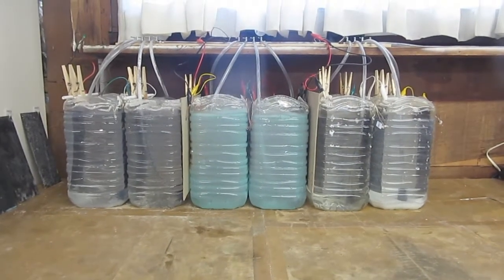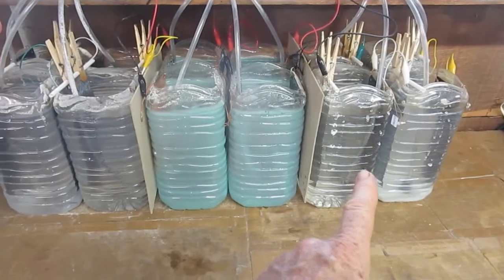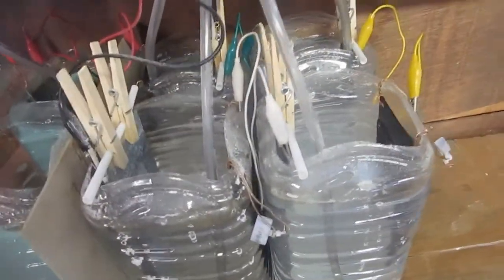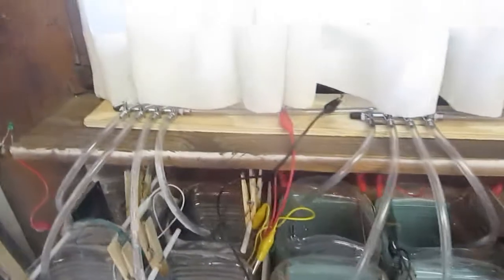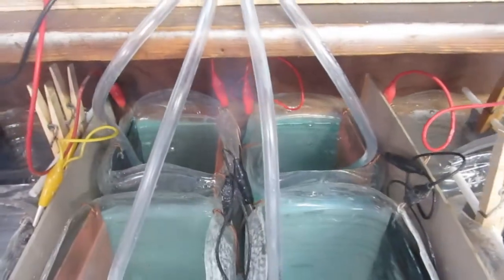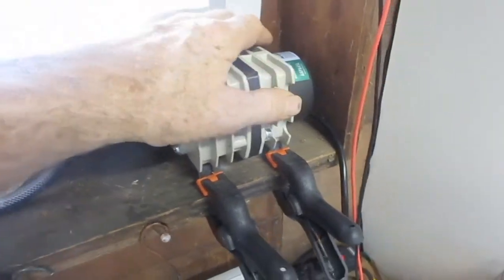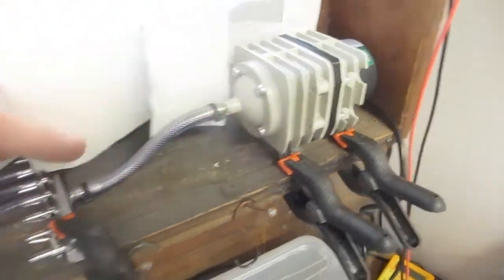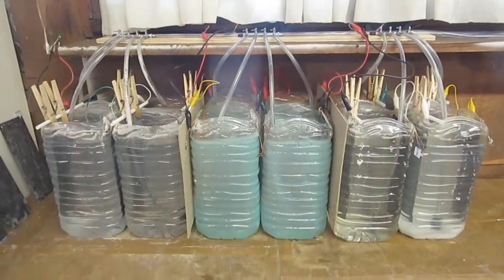GANS Production With Air Line System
This is a setup for making GANS without any external power supply or batteries using a commercial aquarium air pump with individual air flow control valves for each container. I got the idea from the Keshe Foundation Wiki

For the connections I used a 5mm green LED for the CO2. I had a couple of spare PC fans for the CuO and CH3 plus a set of alligator test leads.

I got the air pump parts from Amazon.com. I chose a 20 watt pump that delivered 45 liters per minute in conjunction with three 4-way air flow control valves.  The setup also requires some aquarium air line. I also decided to put a stone diffuser on each of the 12 supply lines going into the GANS containers.

Commercial Aquarium Air Pump, 6 Outlets, 20W, 45 L/min

4-Way Air Flow Control Aquarium Lever Valve

I just used clear vinyl tubing instead of aquarium air line tubing but I think the aquarium air line tubing (above) would be better:

Clear Vinyl Tubing .170 ID X 1/4 OD

Aquarium Air Pump Stone Diffuser